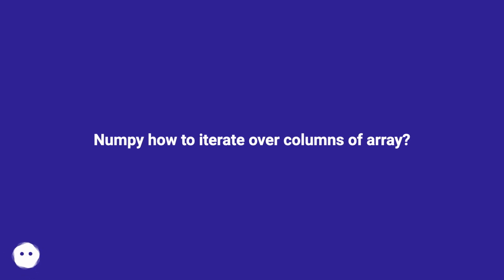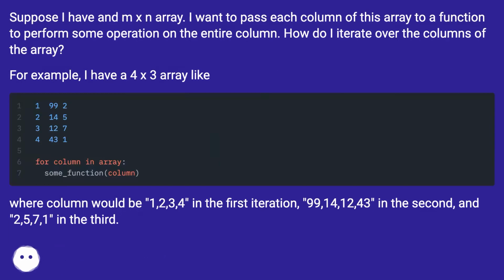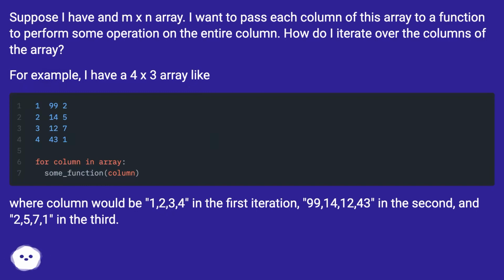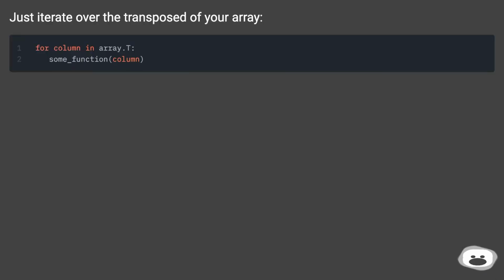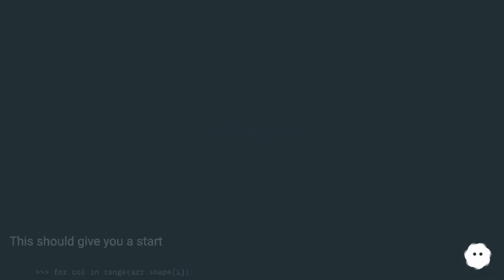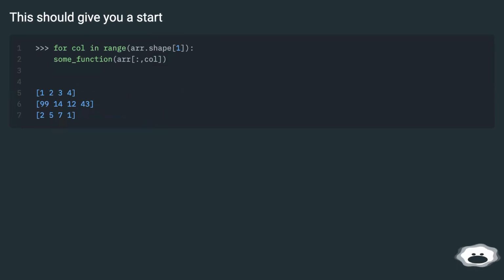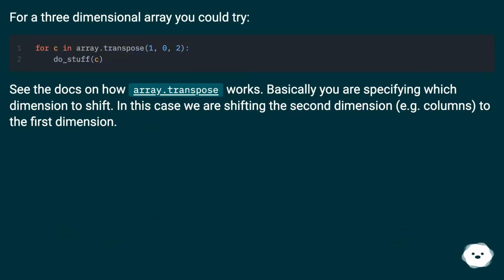Numpy how to iterate over columns of array?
Chapters
00:00 Numpy How To Iterate Over Columns Of Array?
00:33 Accepted Answer Score 298
00:49 Answer 2 Score 29
01:04 Answer 3 Score 8
01:31 Answer 4 Score 7
01:46 Answer 5 Score 4
01:54 Thank you